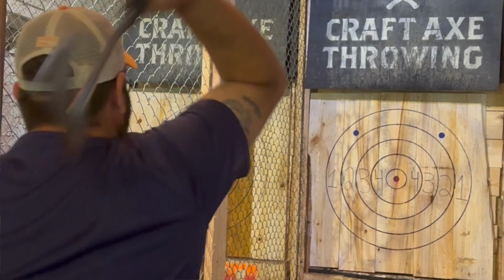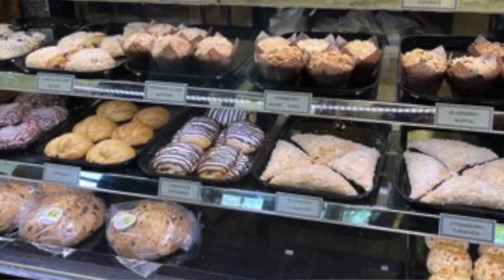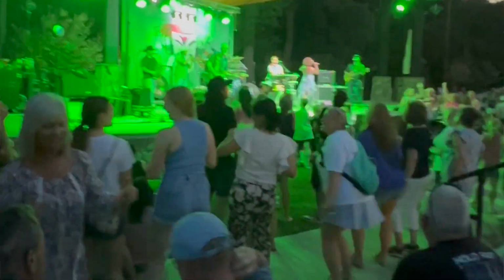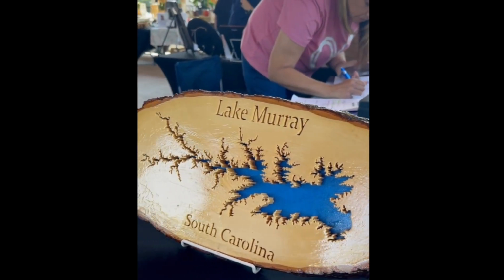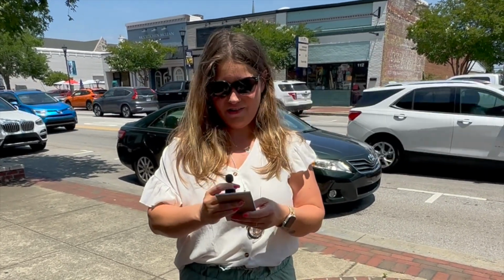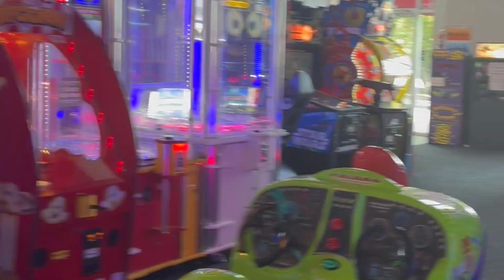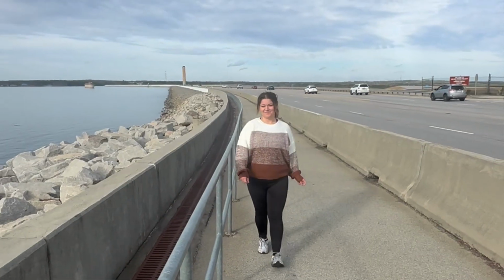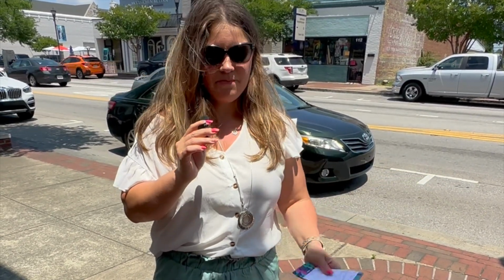Considering a Move? Family-Friendly Fun in Lexington, SC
Thinking about moving to Lexington, SC? Discover why this charming town could be the perfect place for your family! From exciting outdoor adventures to cozy community vibes, join us as we explore the top activities and hidden gems that make Lexington an amazing place to call home. Let's dive in!

If you’re thinking of moving to the area, or just curious about it, or even if you’re already here and you’d like to connect, feel free to reach out, I’d love to chat!